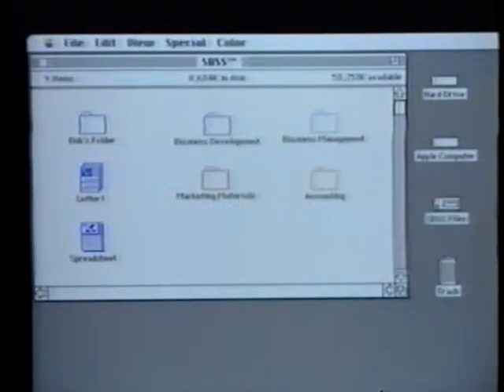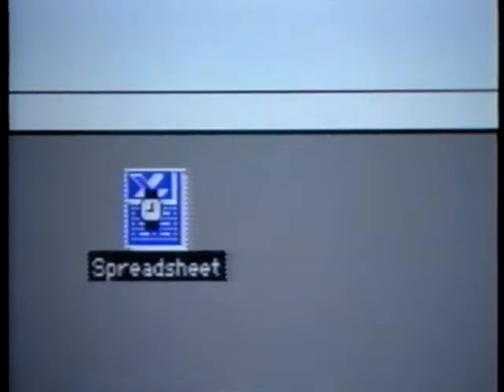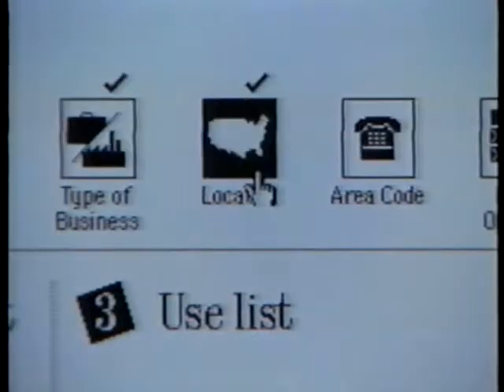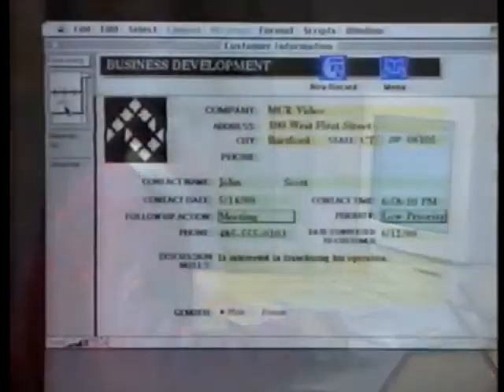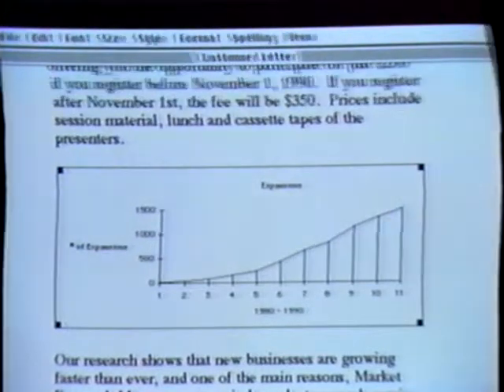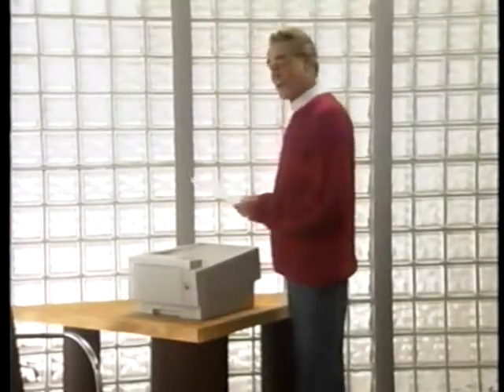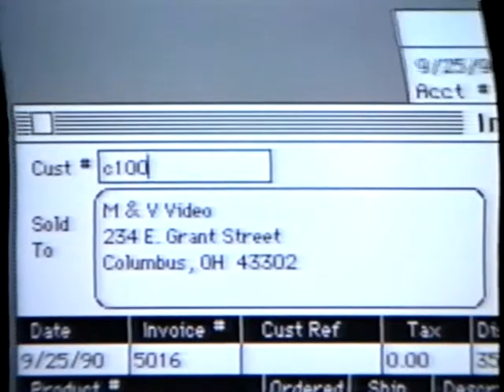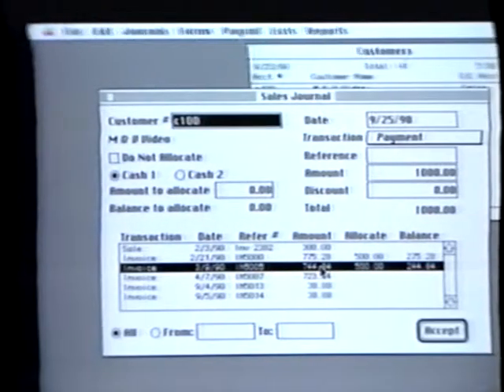In Business with Macintosh (1990) part 3.wmv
An old 1990 video from Apple, Inc. promoting the Macintosh as a business computer.